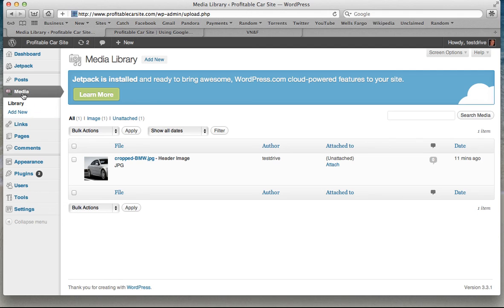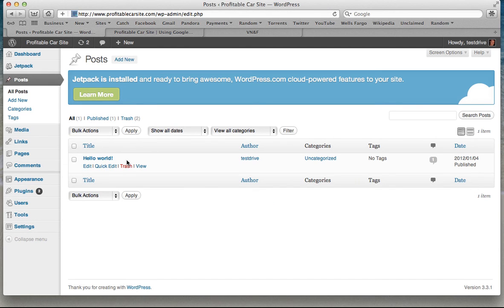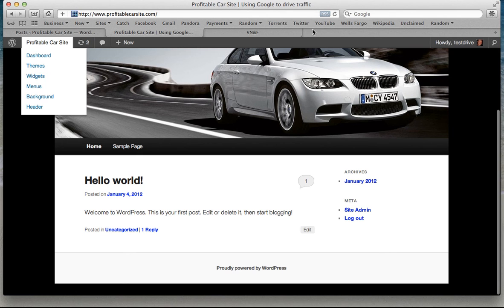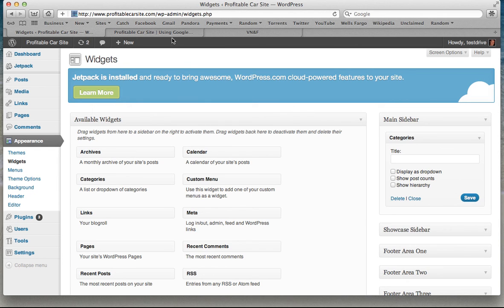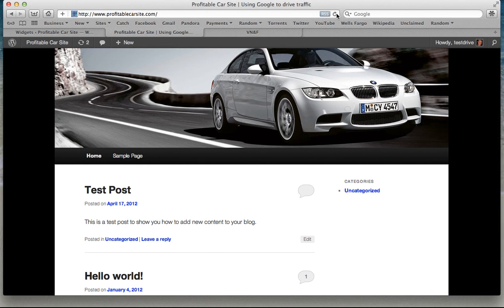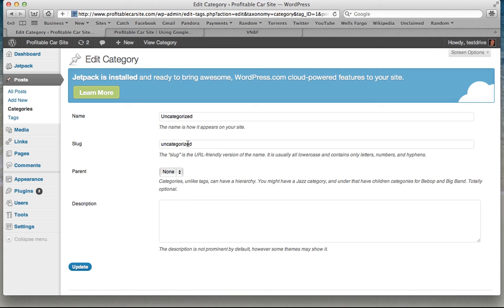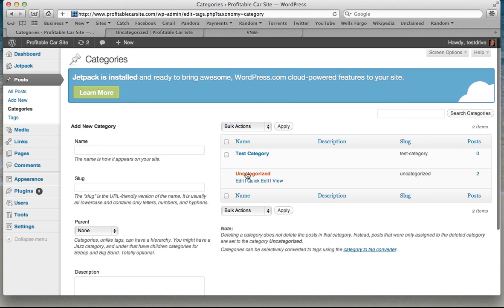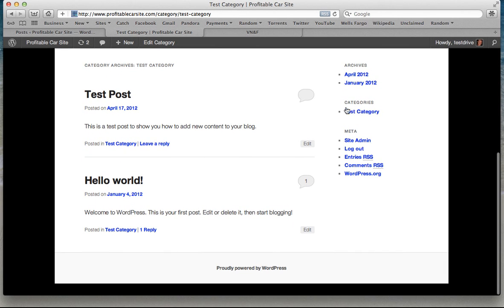Wordpress Posts, Media & Widgets